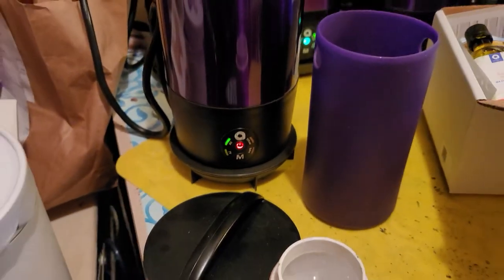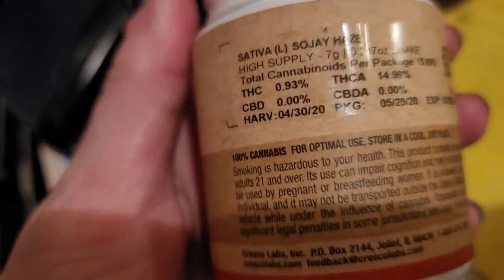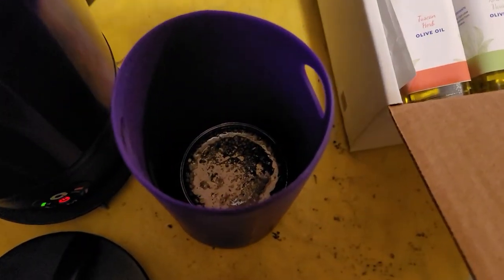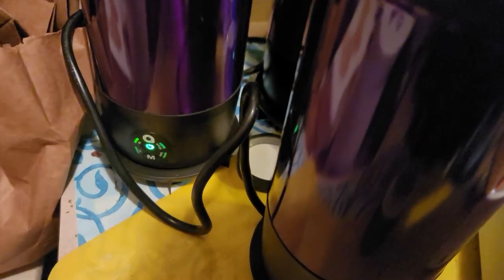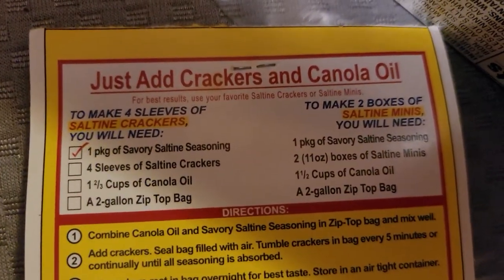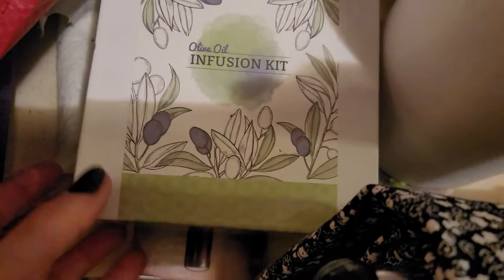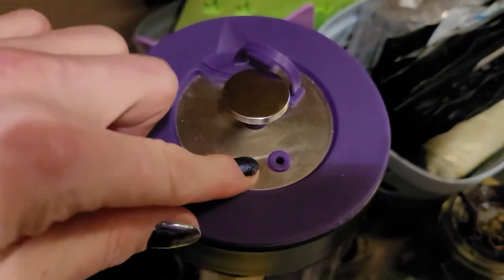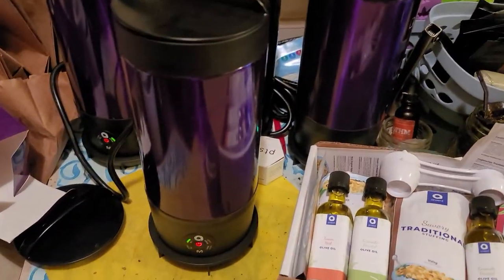Ardent FX unboxing Video New Infusion Press & New Infusion Sleeve. New Years Eve Infusion Ideas🥂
Unboxing New Ardent Accessories.  The new Ardent FX Silicone sleeve & New Infusion Press. Decarboxylating Cresco Sativa flower, Infusing Organic Avocado Oil with Cresco Sativa SoJay Haze to infuse crackers for New Years Eve!